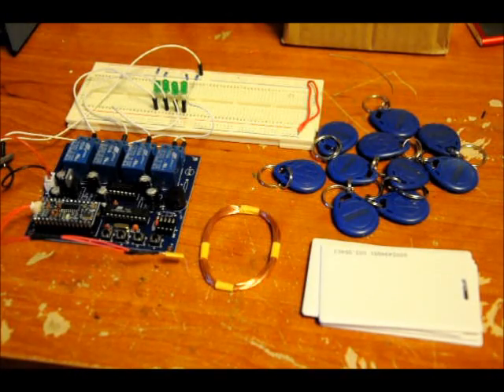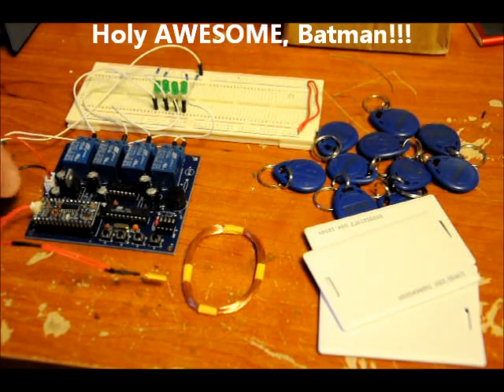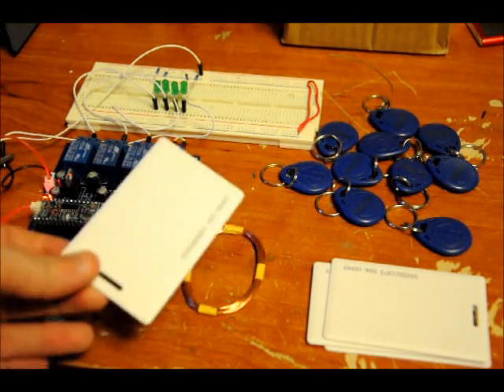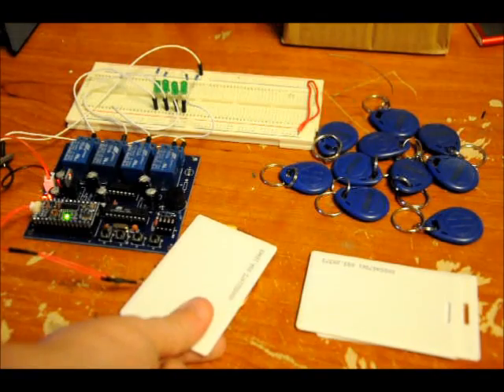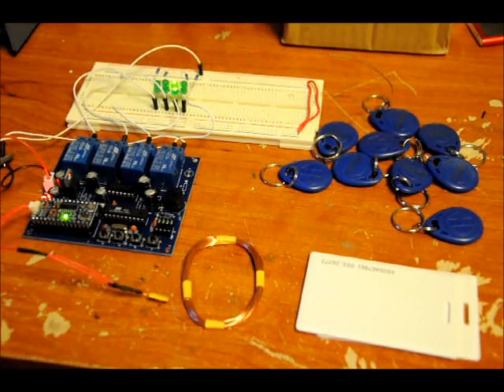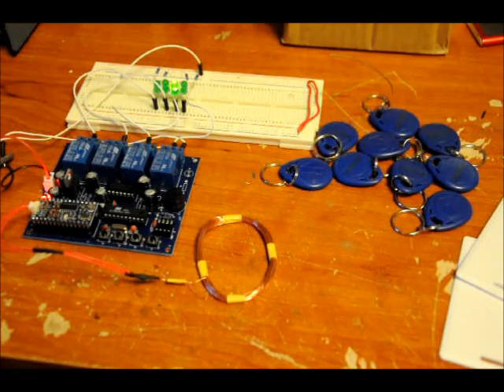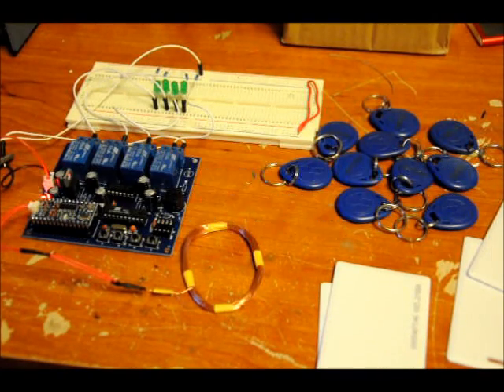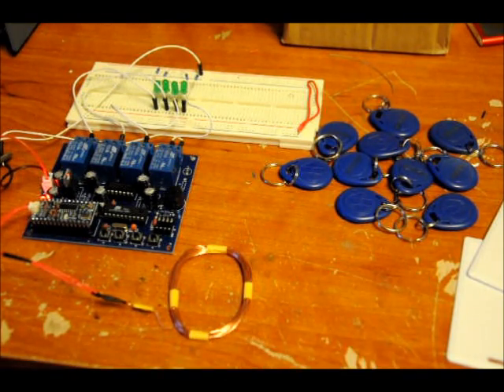The Stand Alone E-Z RFID Module Relay Driver - No PC Required!!!!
Guys, we are so happy to present the first version of our E-Z RFID module.  it is stand alone, and requires no PC.  It is easy to use, and only requires 12v to operate.